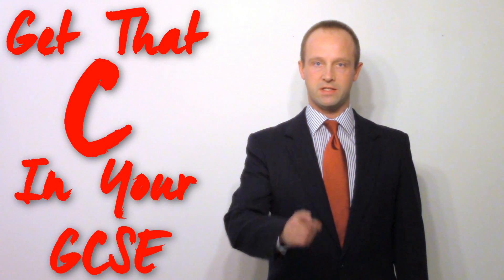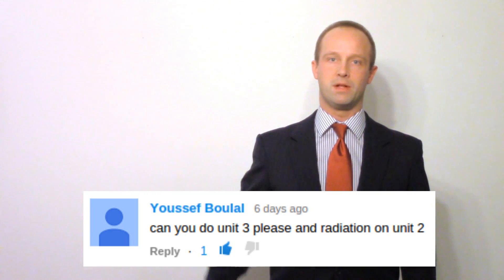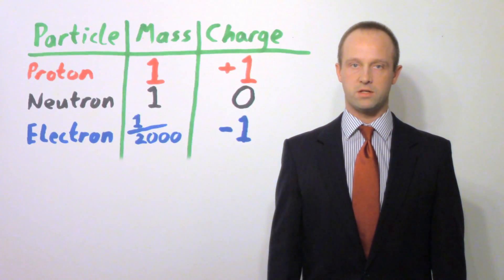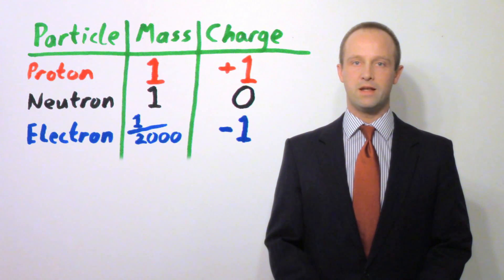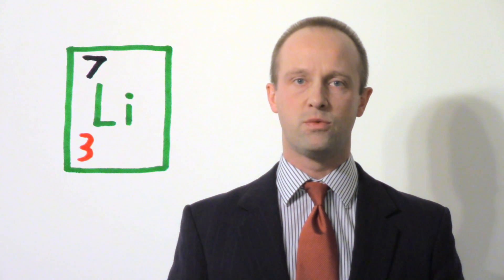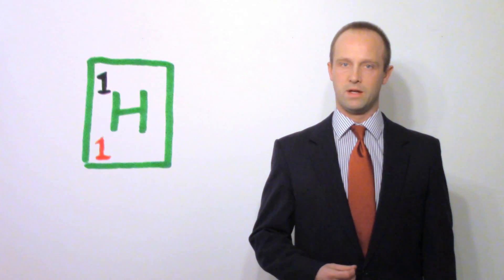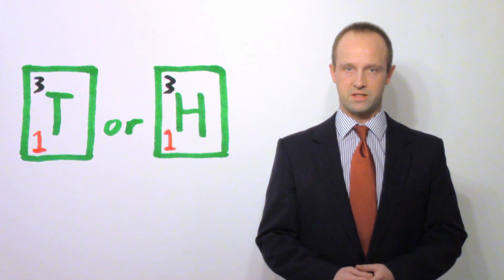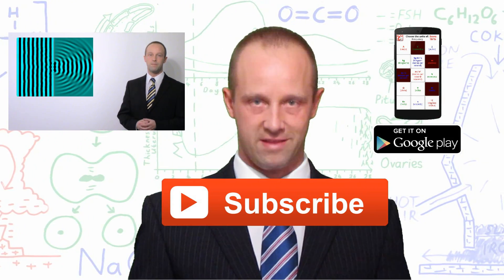Structure of the Atom - Physics - Science - Get That C In your GCSE and IGCSE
A secondary education revision video to help you pass your Science GCSE.  Let Mr Thornton simplify the structure of the atom and isotopes - it's easy when you know how!  No unnecessary information, just the stuff you need to know for GCSE Science revision, in a short, sweet video, to make sure you Get That C In your GCSE and IGCSE!